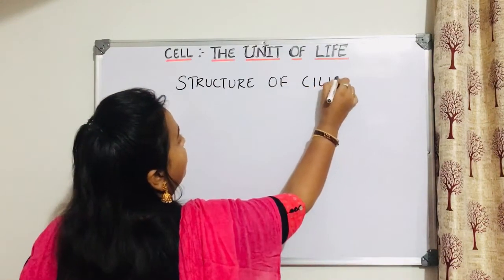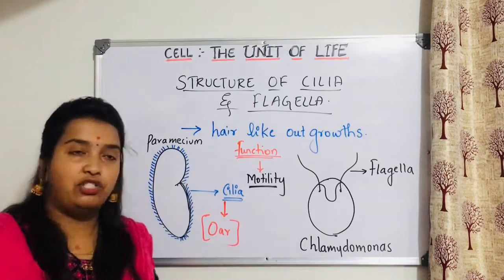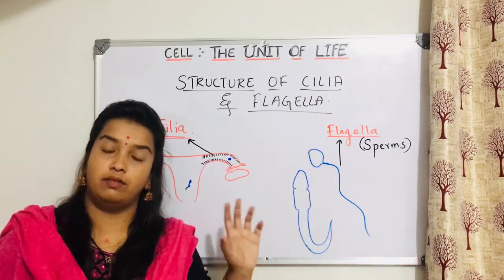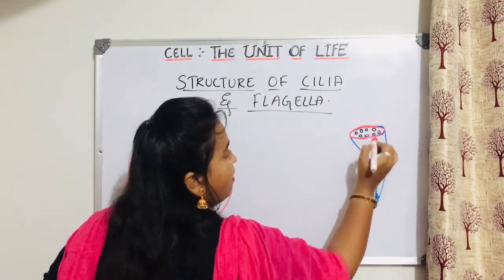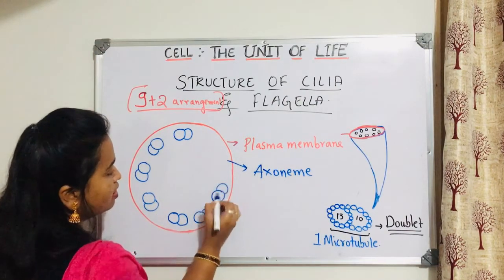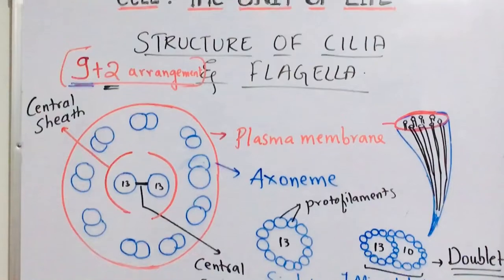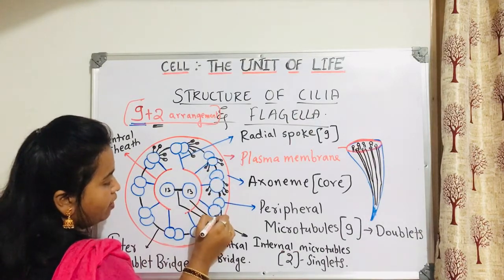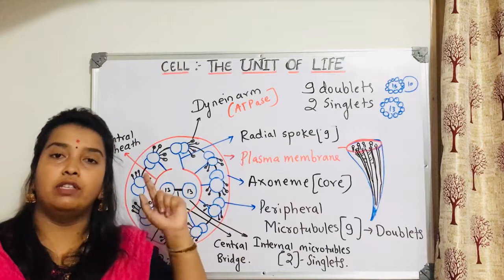class 11 (part 10)